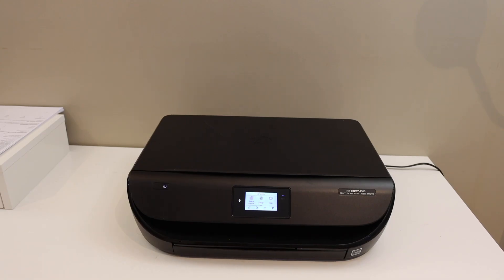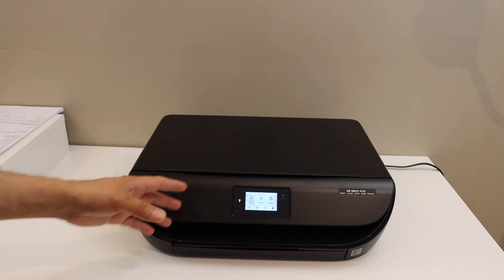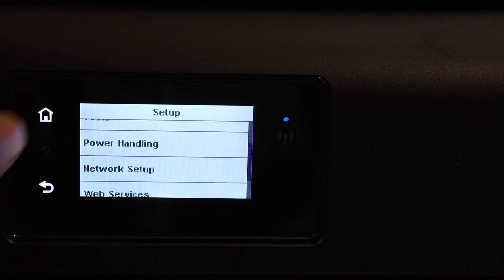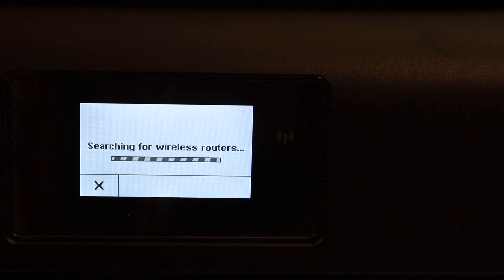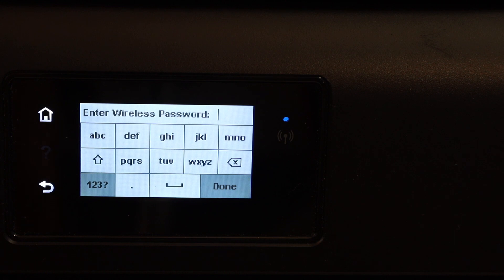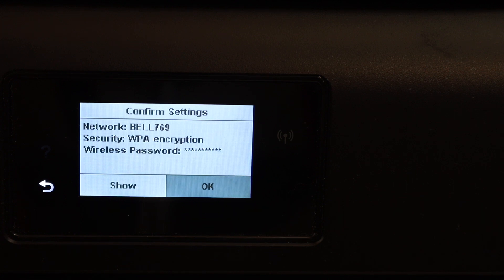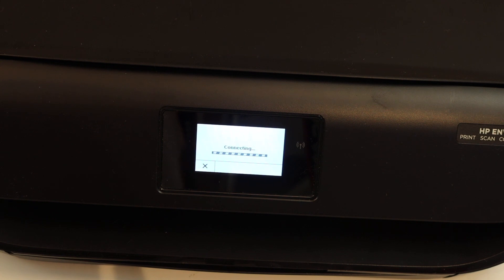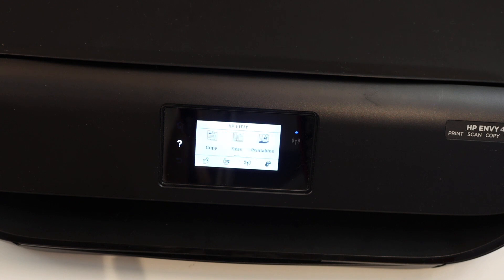HP Envy 4510 WiFi Setup, Connect To Router.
This video reviews the step-by-step method to do the WiFi Setup of your HP Envy 4510 Series All-in-one printer. You will learn how to connect to the WiFi network of your home or office. This helps in the HP Envy 4512, 4513, 4516, 4520, 4521, 4522, 4523, 4524, 4525, 4526, 4527, 4528 ,4529 Printer WiFi Setup.